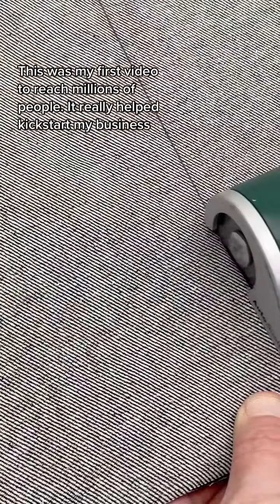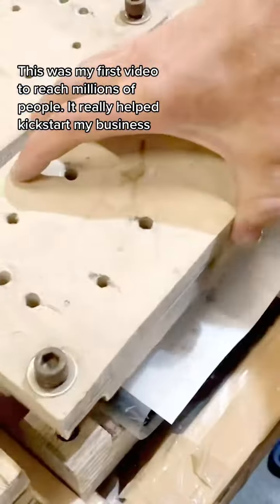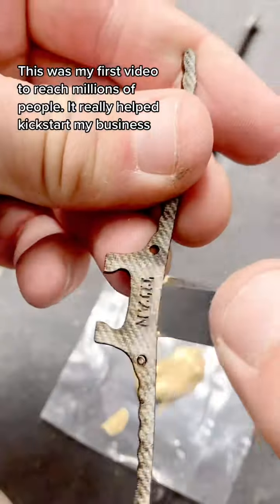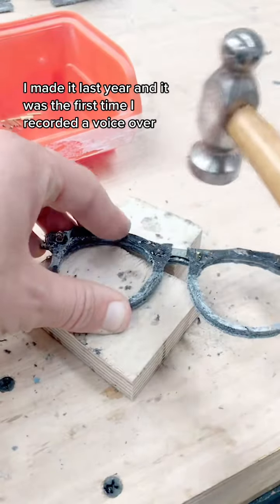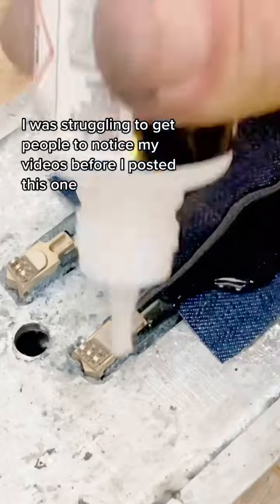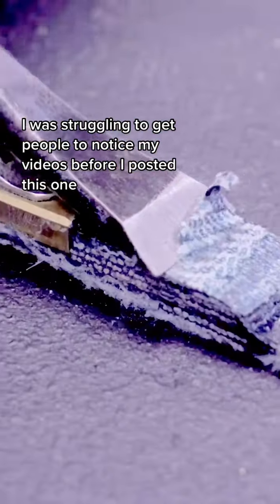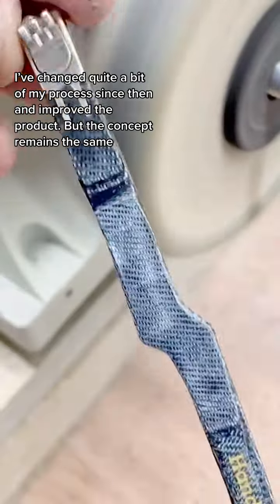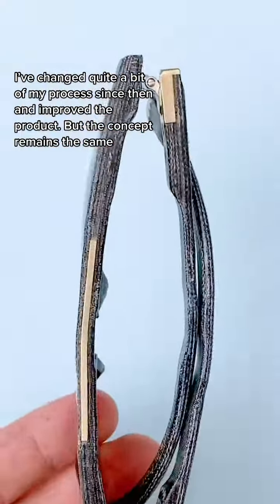A re post of my first viral video from last year #